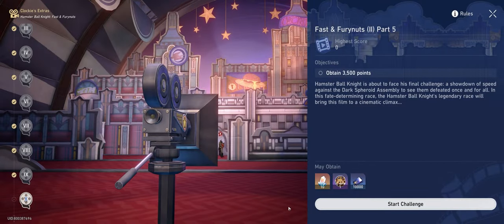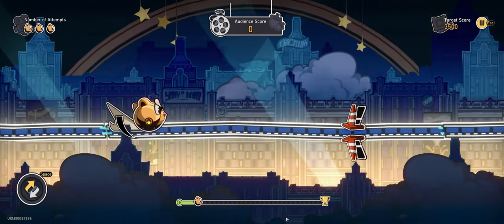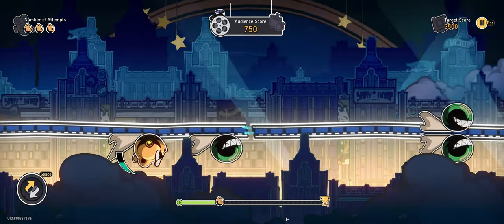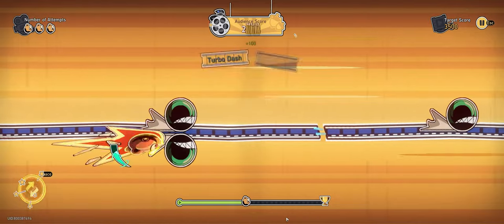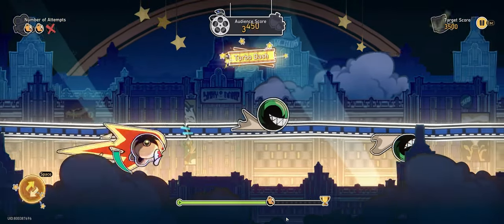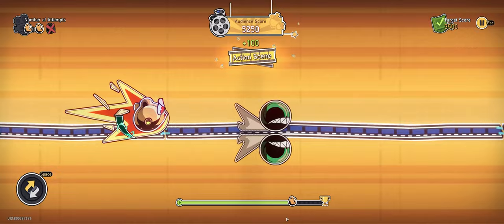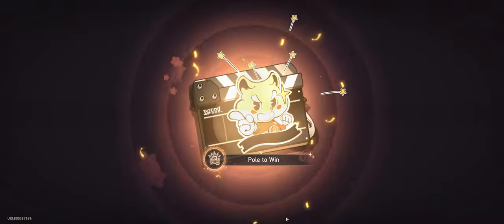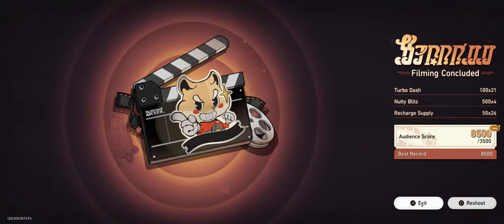Pole to Win - v2.1 Honkai Star Rail Hidden Achievement Guide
Reach maximum energy again within the duration of Nutty Blitz or Hanu Time in any mode of Clockie's Extras